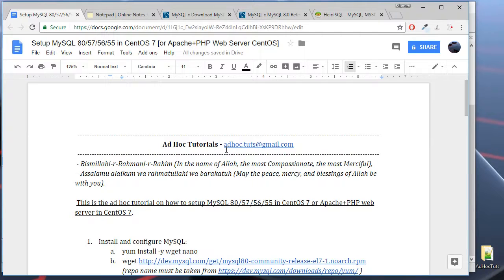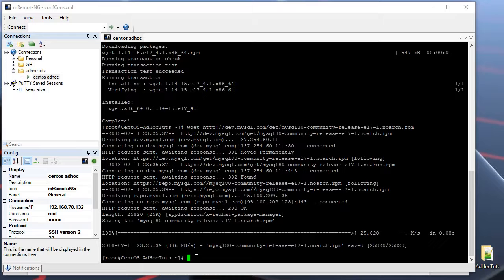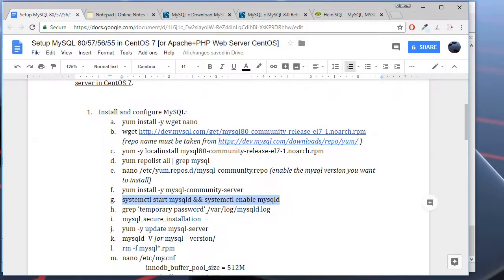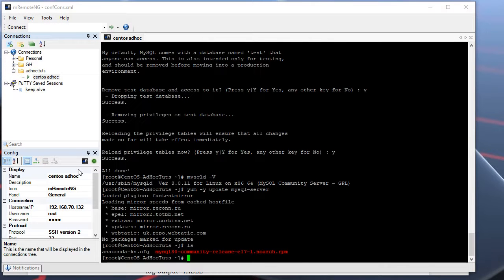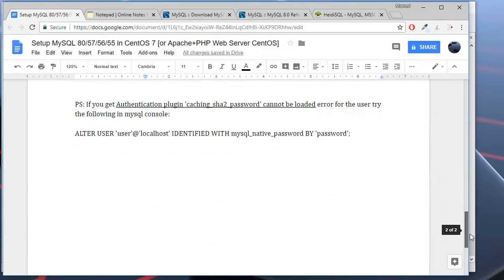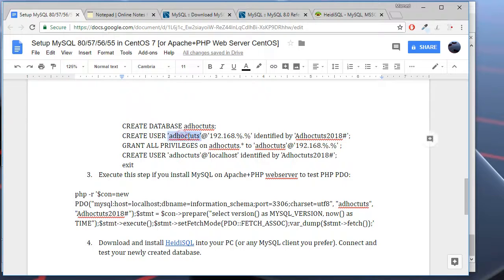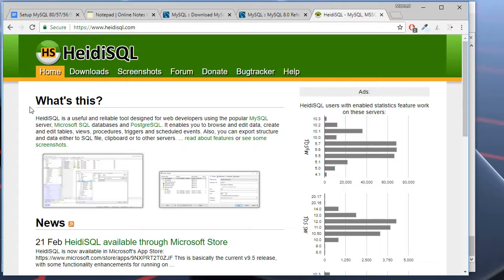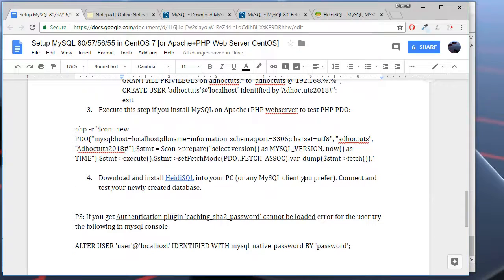Setup MySQL 80/57/56/55 in CentOS 7 [or Apache+PHP Web Server CentOS]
This is the ad hoc tutorial on how to setup MySQL 80/57/56/55 in CentOS 7 or Apache+PHP web server in CentOS 7. First we will prepare the system update and configure necessary rpm packages. Next we will install and go through basic configurations of MySQL 8. Finally, we will connect to new created database using MySQL client.